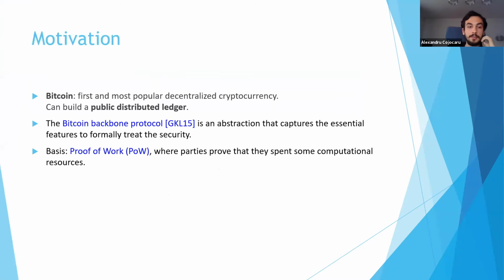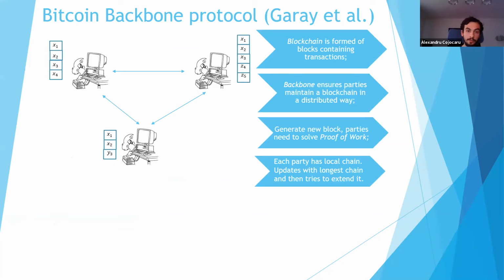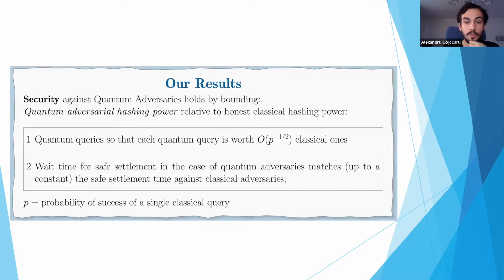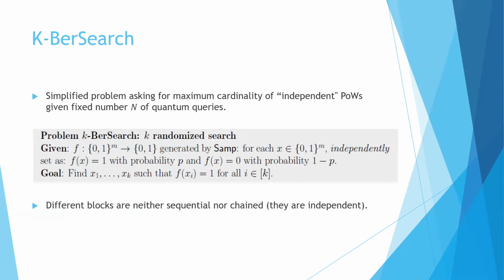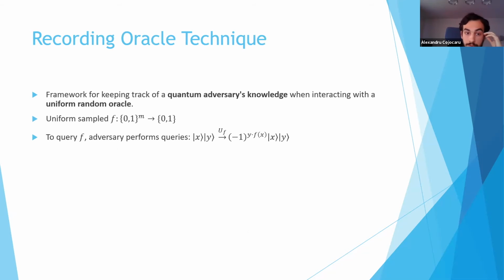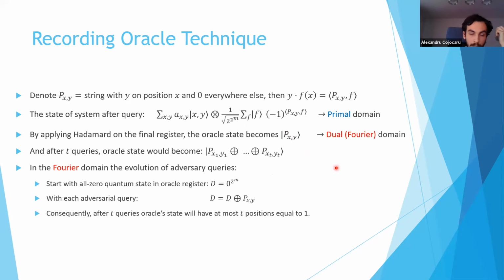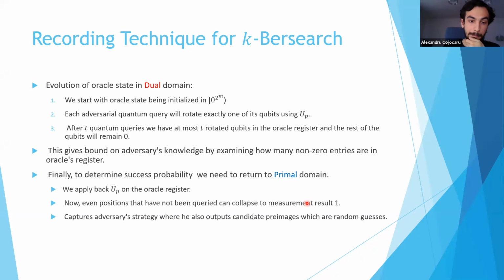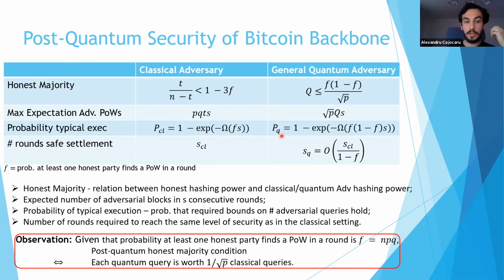Post-Quantum Security of the Bitcoin Backbone and Quantum Multi-Solution Bernoulli Search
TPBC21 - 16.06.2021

Alexandru Cojocaru, Juan Garay, Aggelos Kiayias, Fang Song, Petros Wallden
Inria, Texas A&M University, University of Edinburgh, IOHK, Portland State University